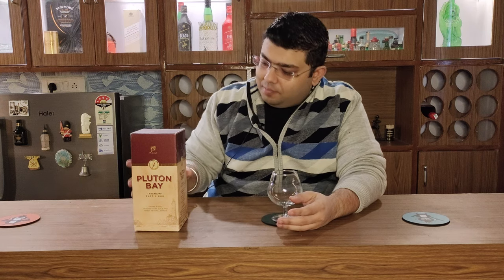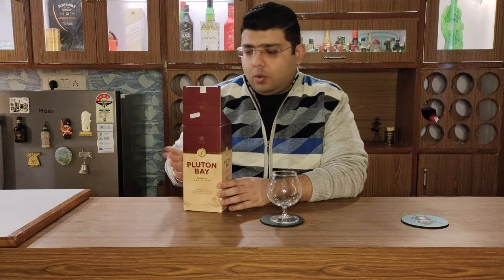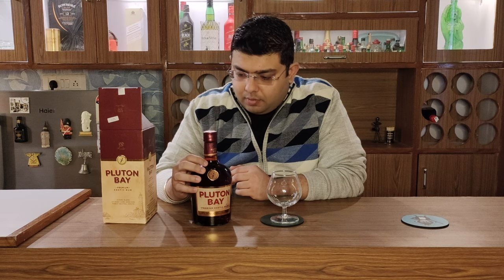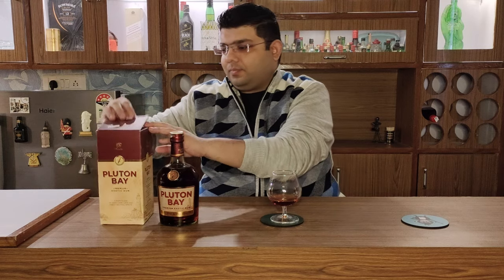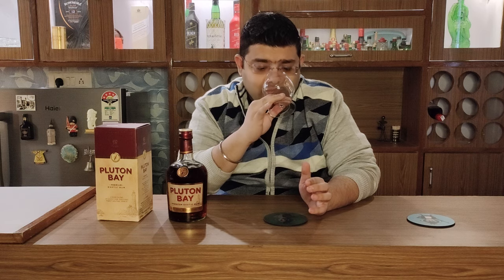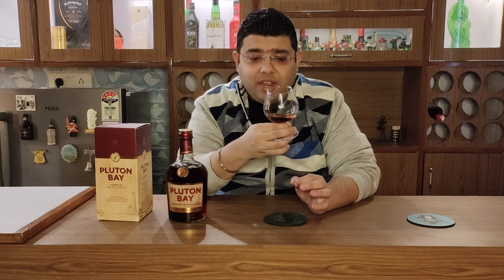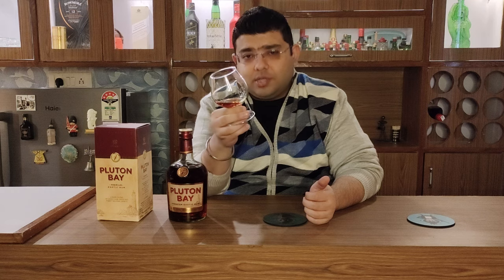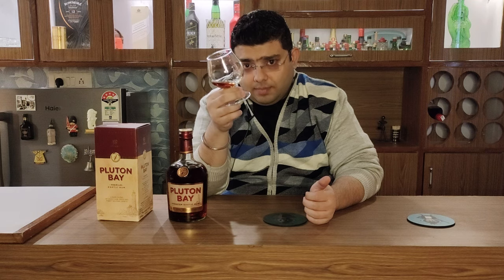Pluton Bay - Rum Review | Why is it different? | RumDiaries | Sea Adventures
Pluton Bay is a masterpiece for Rum Lovers. Having been manufactured in India by Radico Khaitan, this Rum caters to the palette of all Rum Lovers and is among the best Rums available in India. Having a beautiful flavor profile, this Rum is a versatile Rum.